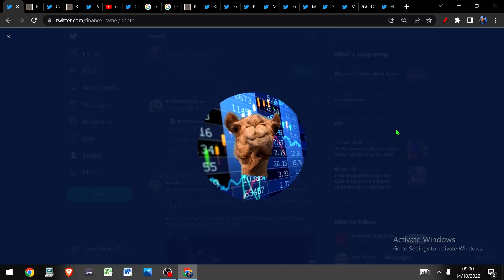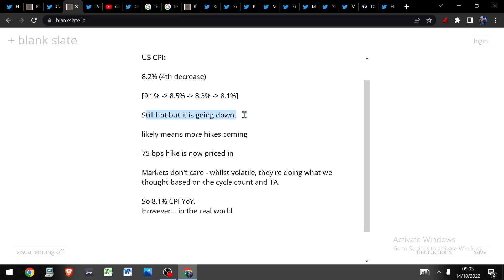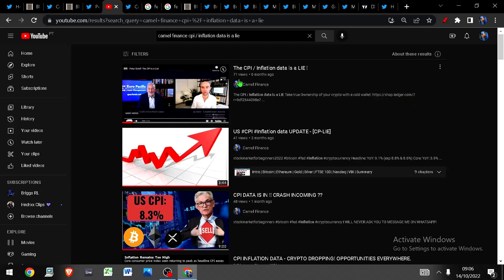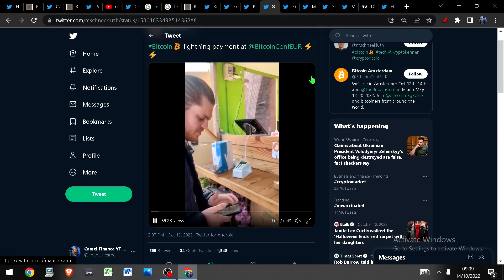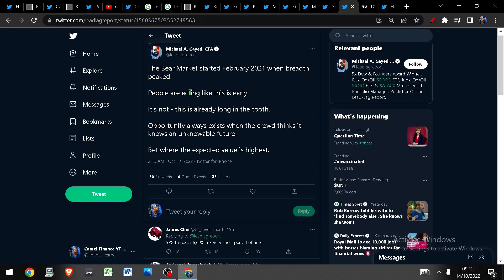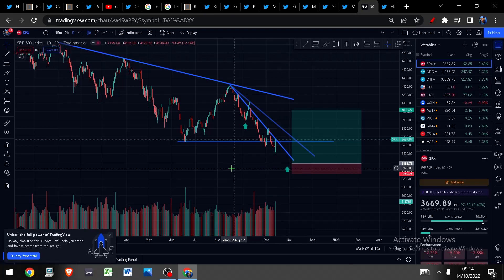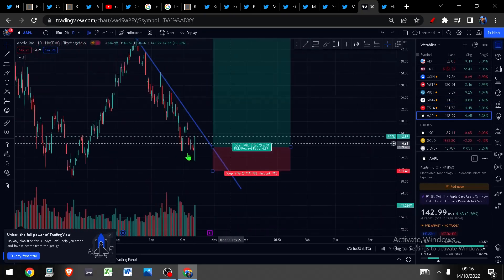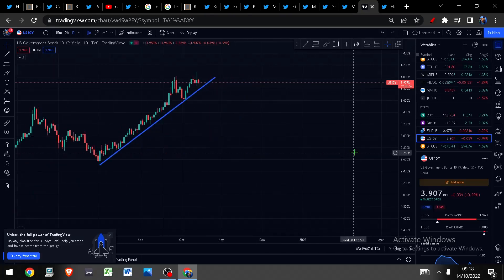CPI was a non-event - Here's the proof - Bitcoin and stock rally soon!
CHECK MY COMMENTS ARE HEARTED BY ME - IF THEY ARE NOT, THEY ARE SCAMS / IMPOSTERS

0.4% MoM
Forecasted: 0.2% Previous: 0.1%
8.2% YoY
Forecasted: 8.1% Previous: 8.3%

CPI Core
0.6% MoM
Forecasted: 0.4% Previous: 0.6%
6.6% YoY
Forecasted: 6.5% Previous: 6.3%

Bank of England has Pivoted
Bank of Korea has Pivoted
Bank of Japan has Pivoted
Germany has Pivoted
Fed will be next (And the ECB)

🔥 Get Up To **$3,230 BONUS** (Use THIS Link👆)

Bitcoin
Eth
Gold
Silver
SPX
Oil
DXY
MATIC